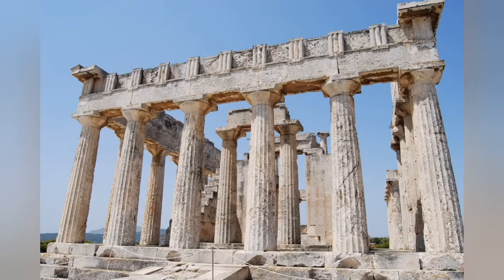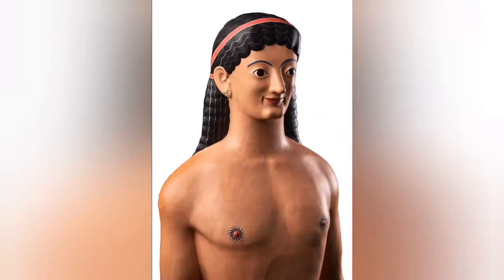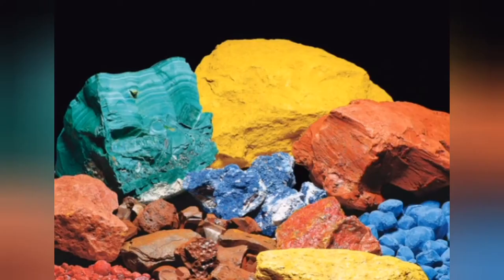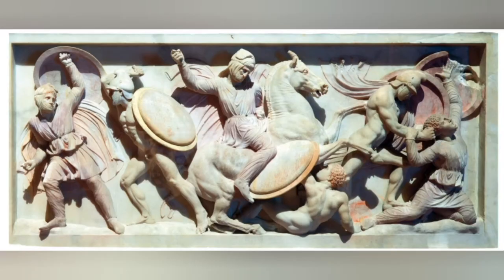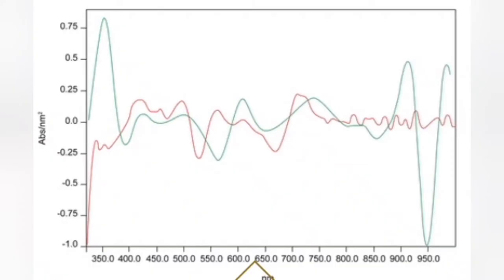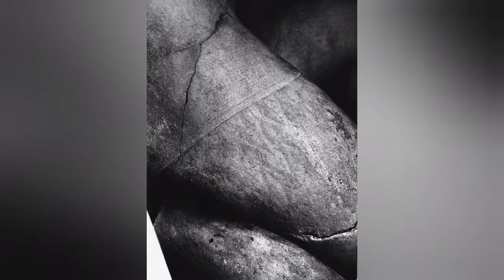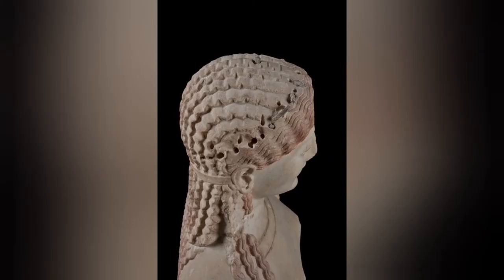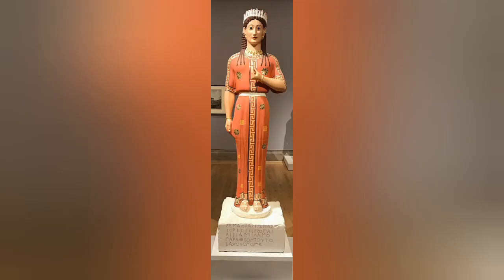What is Color? baby pigment me {A Study in Greek Polychromy}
Video Project for Art 112
A Study of Polychromy in Greek Statues
Edited using YouCut

Bibliography:
Brinkmann, Vinzenz. In The Polychromy of Ancient Greek Sculpture, edited by Roberta Panzanelli, Eike D. Schmidt, and Kenneth Lapatin. Los Angeles, CA: J. Paul Getty Museum, 2008.

Margolis, Stanley, William Showers, and Brunilde S. Ridgway. In Marble: Art Historical and Scientific Perspectives on Ancient Sculpture, 186–87. Malibu, CA: Getty Publications, 1990.

Brecoulaki, Harikleia. "PRECIOUS COLOURS" IN ANCIENT GREEK POLYCHROMY AND PAINTING: MATERIAL ASPECTS AND SYMBOLIC VALUES." Revue Archéologique, Nouvelle Série, no. 1 (2014): 3-35. Accessed July 15, 2021.

Gisela M. A. Richter. "Polychromy in Greek Sculpture with Special Reference to the Archaic Attic Gravestones in the Metropolitan Museum." American Journal of Archaeology 48, no. 4 (1944): 321-33. Accessed July 15, 2021. doi:10.2307/499897.

Statue of a Kore. The "Peplos Kore" | Acropolis Museum | Official website. Accessed July 15, 2021.

“East and West Pediments, Temple of Aphaia, Aegina (Video).” Khan Academy. Khan Academy. Accessed July 14, 2021.

“Egyptian Blue on the Parthenon Sculptures (Video).” Khan Academy. Khan Academy. Accessed July 14, 2021.

“Gods in Color – Golden Edition.” Accessed July 14, 2021.
Gurewitsch, Matthew. “True Colors.” Smithsonian.com. Smithsonian Institution, July 1, 2008.